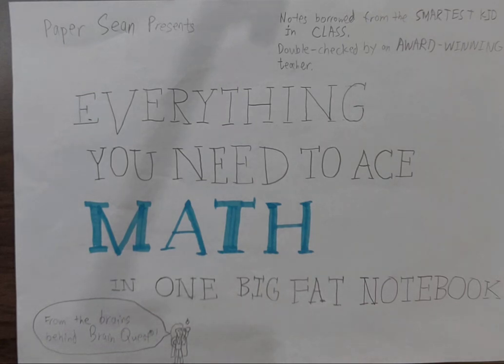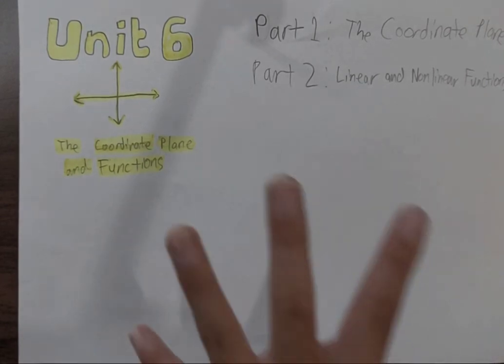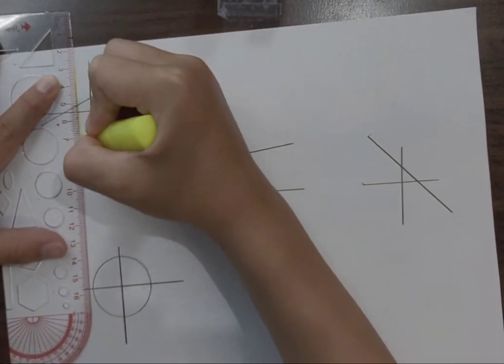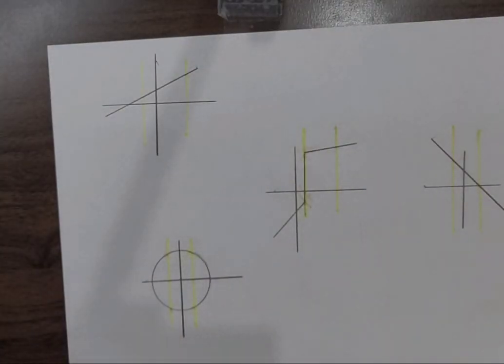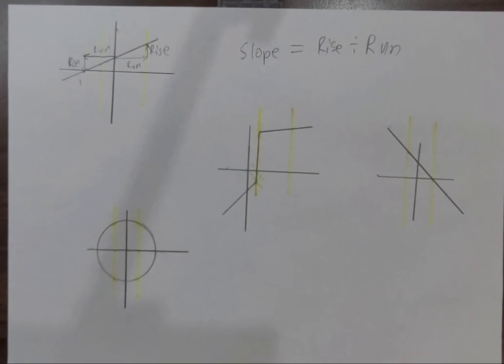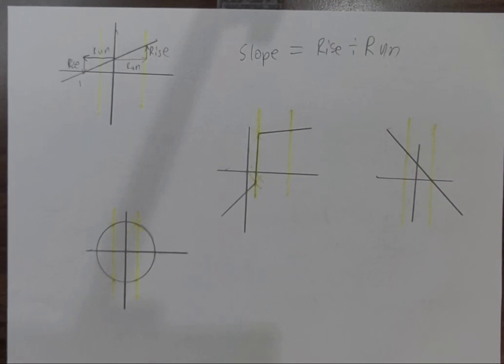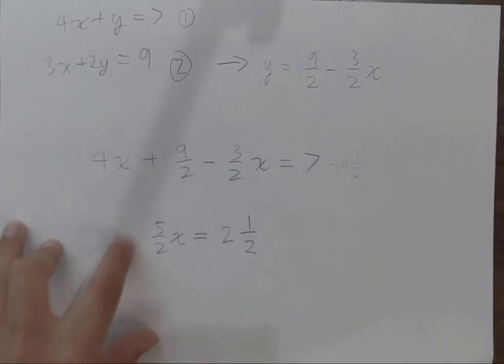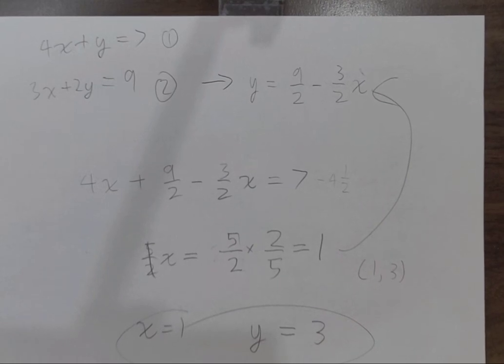한션 Sean : PAPER SEAN _ UNIT 6. Part 2/4《RELATIONS / SLOPE / LINEAR & NONLINEAR FUNCTUONS》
《EVERYTHING YOU NEED TO ACE MATH IN ONE BIG FAT NOTEBOOK》PAPER SEAN

▪︎UNIT 6. THE COORDINATE PLANE AND FUNCTIONS

- PART 1: THE COORDINATE PLANE
- PART 2 : RELATIONS, LINES and FUNCTIONS / SLOPE / LINEAR EQUATIONS and FUNCTIONS / SIMULTANEOUS LINEAR EQUATIONS and FUNCTIONS / NONLINEAR FUNCTUONS
- PART 3 : POLYGONS and THE COORDINATE PLANE / TRANSFORMATIONS/ PROPORTIONAL RELATIONSHIPS and GRAPHS
- PART 4 : SUMMARY OF  THE CORODINATE PLANE AND FUNCTIONS (Presentation ver.)